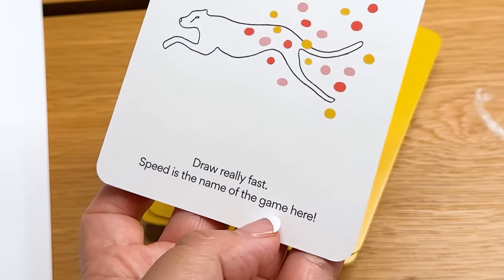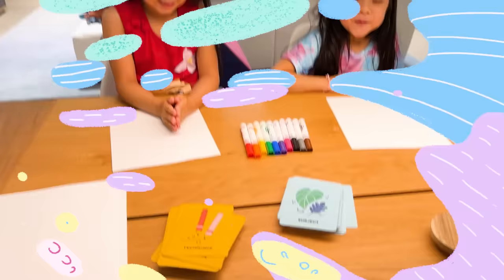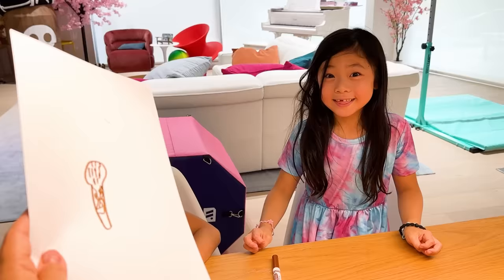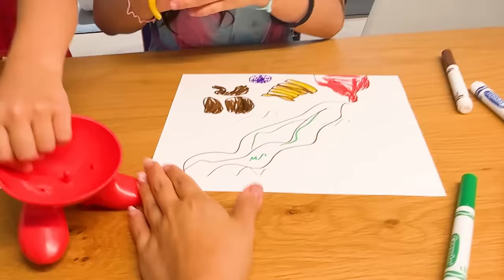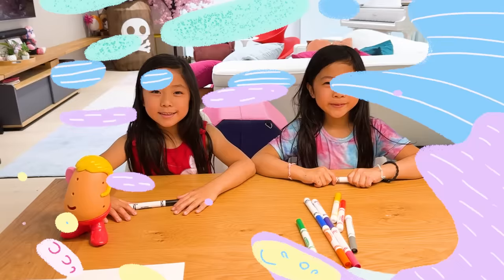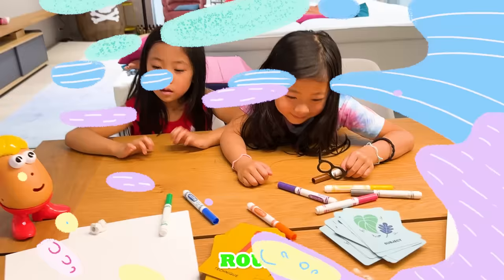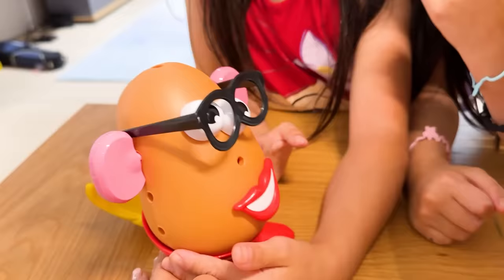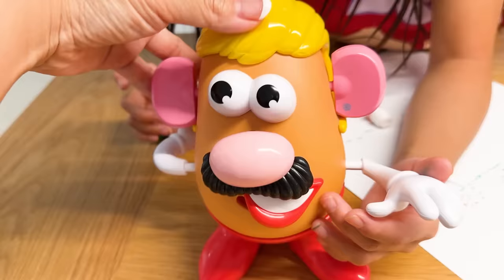Emma and Kate Play Mystery DRAWING CHALLENGE!